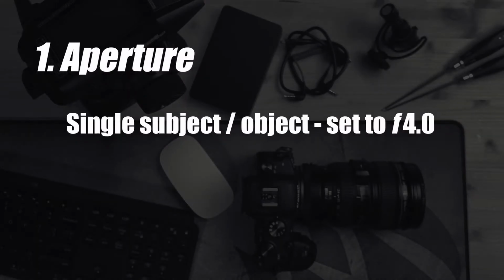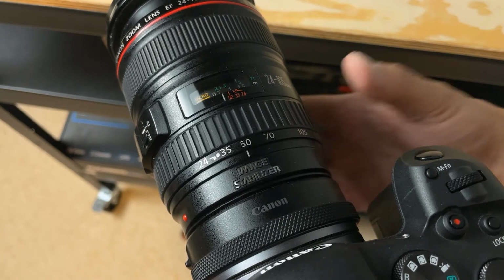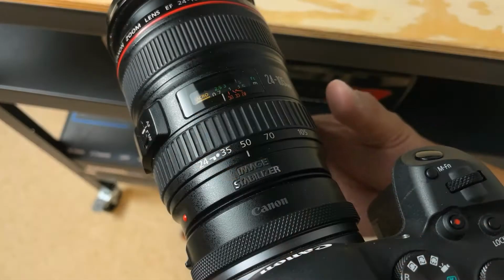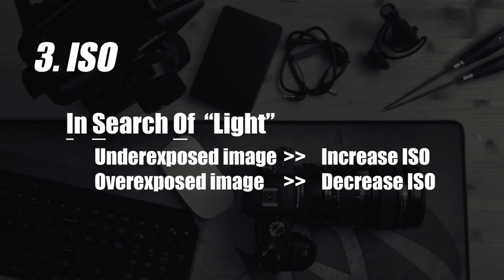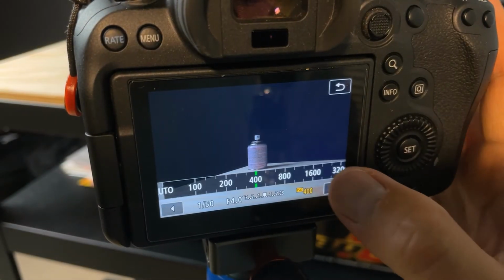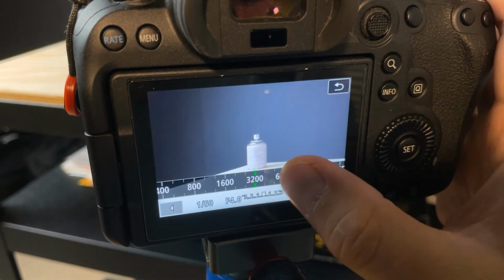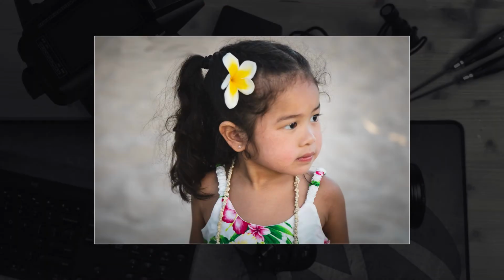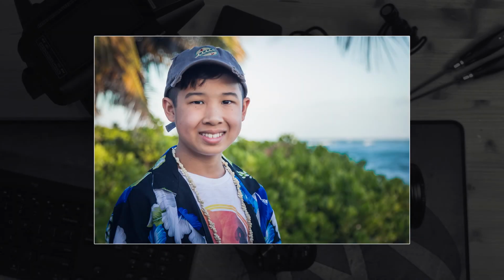Beginner Photography - Simple Portrait Photo - Level Up in Manual Mode, at f4.0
When shooting portraits, I start an an Aperture of f4.0. This is a simple tutorial for shooting simple portraits while your camera is in Manual Mode. Let me show you my method, and the adjustment sequence I use, to get to a proper exposure for your subject.

-- Rising Fades
-- Polaroid